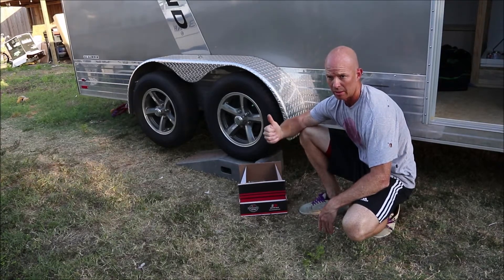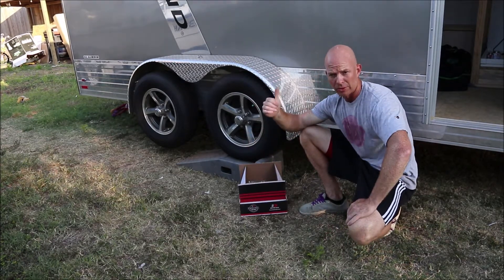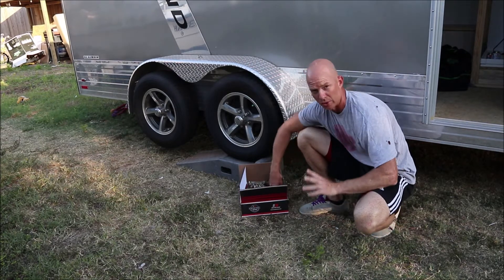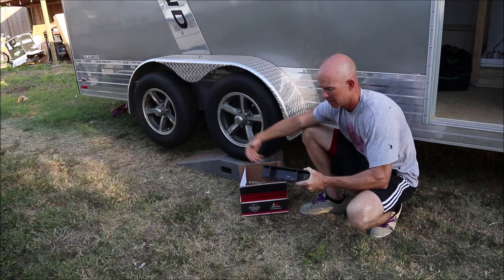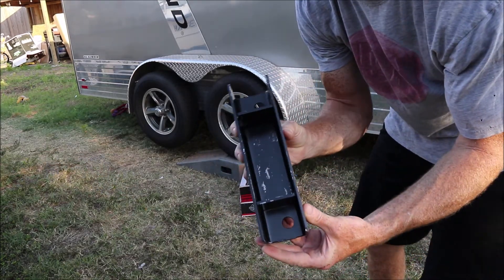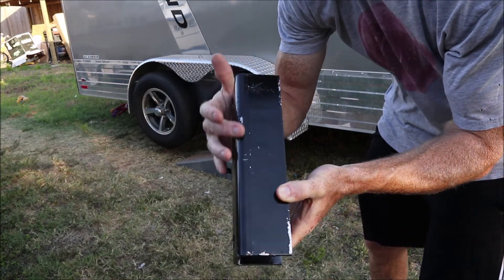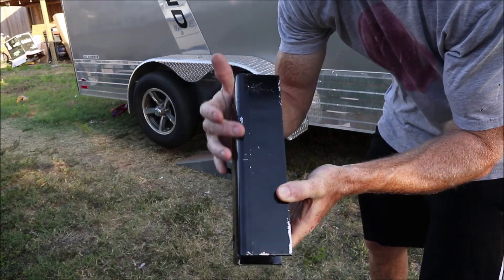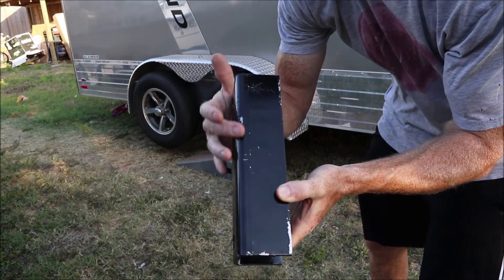Cargo Trailer Conversion Lift Kit Installation Dexter Torsion Axles Torflex Lift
Installing a 2 5/8" torsion axle lift on my cargo trailer for clearance issues due to it being a low pro trailer. Quick Install guide.

Link to the Lift Kit I installed